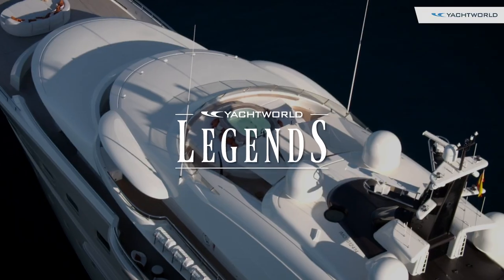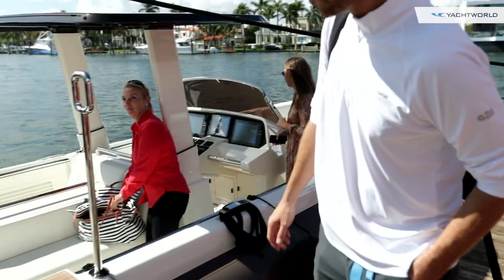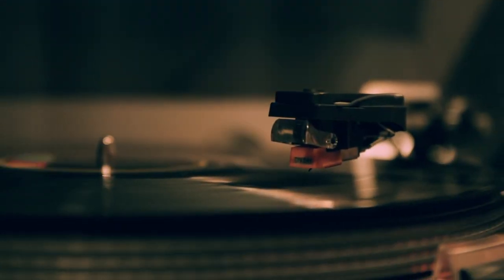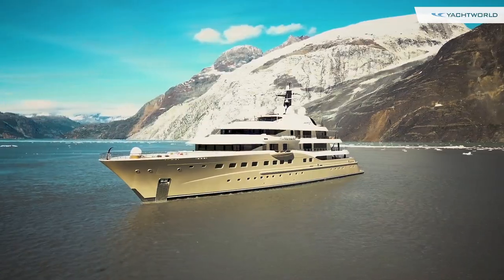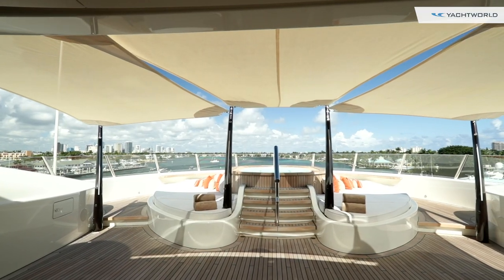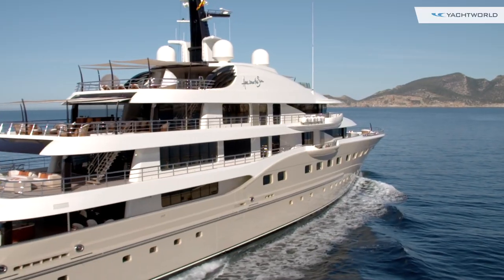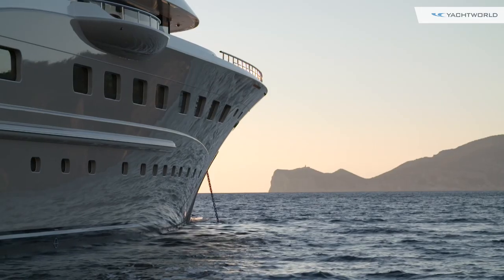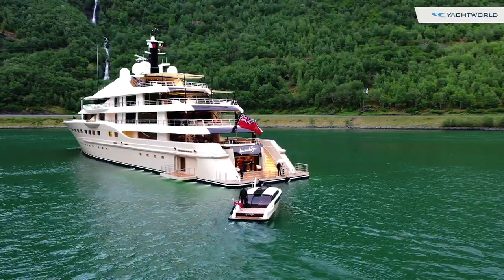272 ft. SUPERYACHT Here Comes The Sun by Amels - YachtWorld Legends EP. 3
In this third episode of the YachtWorld LEGENDS series about extraordinary yachts, viewers will hop aboard the Amels-built, 272-foot superyacht "Here Comes The Sun" with hosts Ryan McVinney and Zuzana Prochazka. Named after the hit 1969 Beatles song off the album Abbey Road, this amazing yacht is sure to “return the smiles to the faces” of its fortunate passengers.

On this intimate walk-through tour, unique amenities are revealed, including a swimming pool, jacuzzis, elevator, beach club, self-playing grand piano, spa and heli-pad. Technical features such as a steel hull, aluminium superstructure, top speed of 17.5 knots and a range of 5,500 nautical miles are sure to wow any discerning yacht enthusiast.

With an exterior styled by Tim Heywood and a stunning interior imagined by Winch Design, she features a luxurious master suite, 3 VIP staterooms, 2 double cabins and 4 double/twins, capable of sleeping up to 12 guests and 25 onboard crew. This vessel is truly the perfect combination of luxury and performance.

YachtWorld.com contains the world's largest photo and video database of new and used power and sail boats for sale and charter on the Internet.